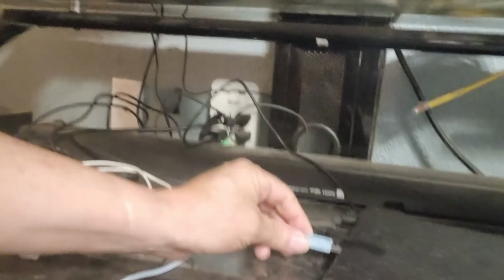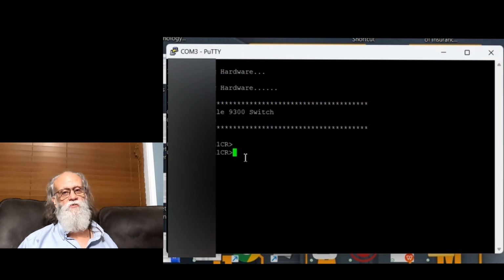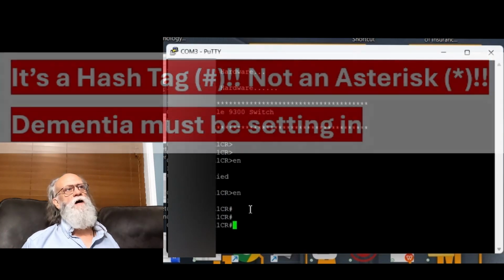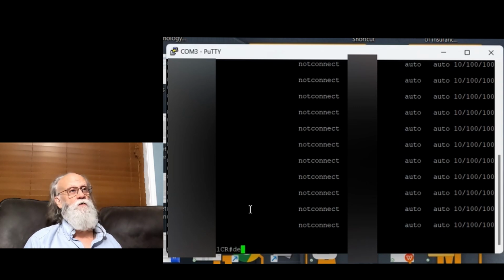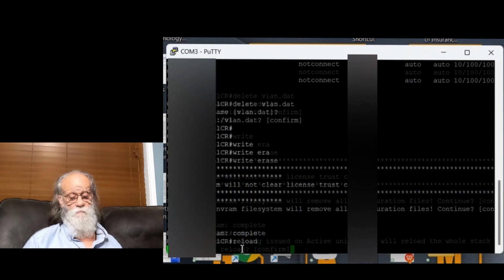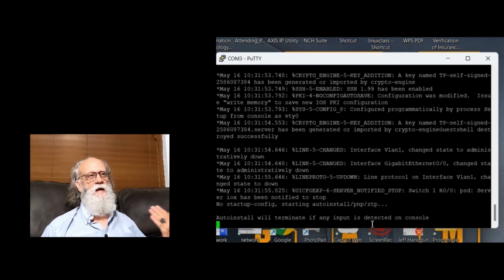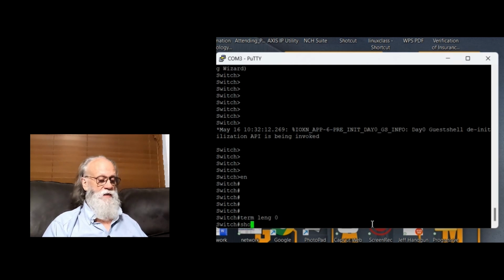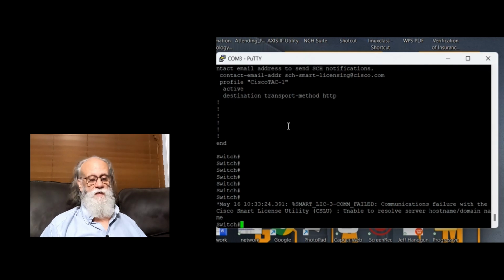Network Jeff vs Cisco 9300 IOS Upgrade The Ultimate IOS Upgrade Guide Part 1 of 3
Network Jeff begins our 3-part series on Cisco 9300 IOS upgrades with a focus on initial setup. Learn how to connect to your switch, verify and clean up the running configuration, and delete VLANS. Jeff provides detailed instructions on wiping the configuration, ensuring your switch is fully prepared for the upgrade.

Some Products from our Videos:

Console Cable USB to RJ45, USB Cable Compatible with Routers/Switch/Windows 7, 8,10,11 (10ft)